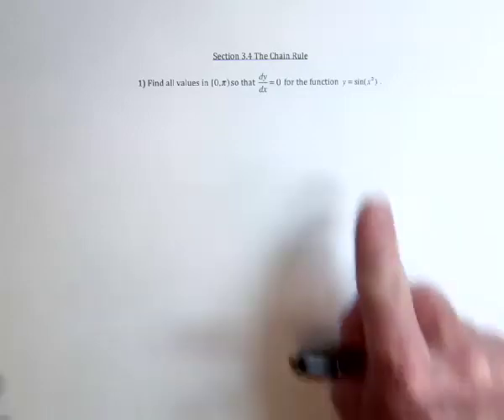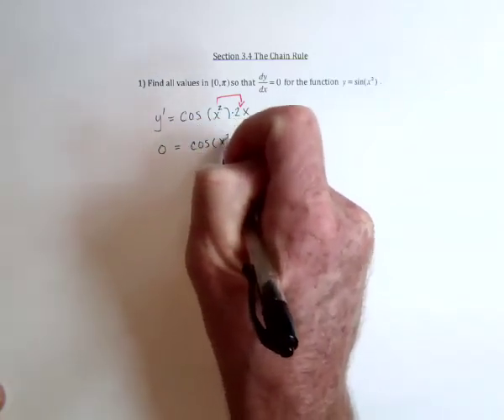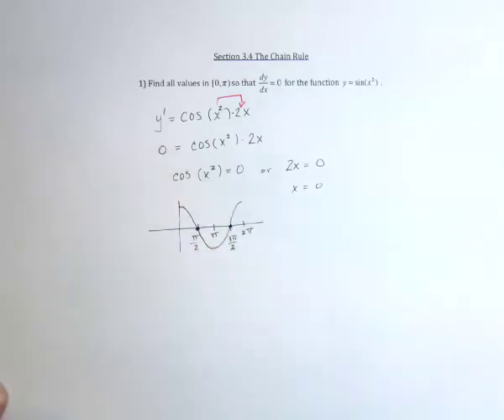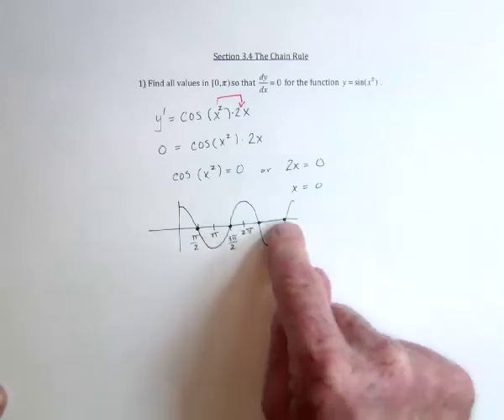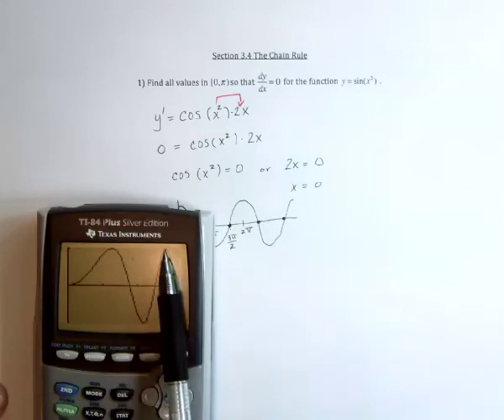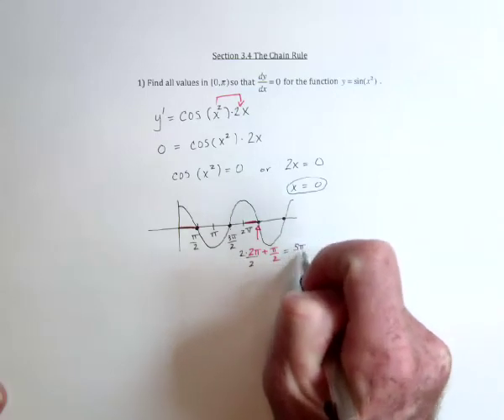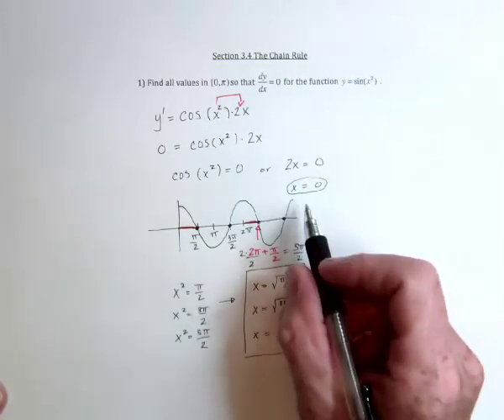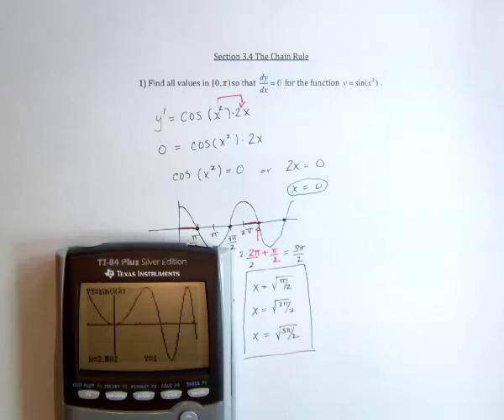30 The Chain Rule 1.mov